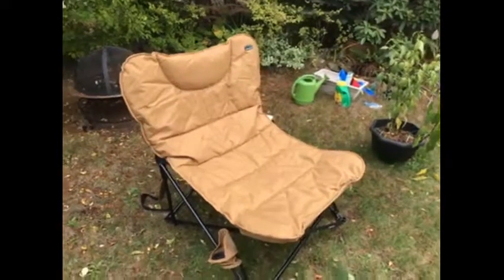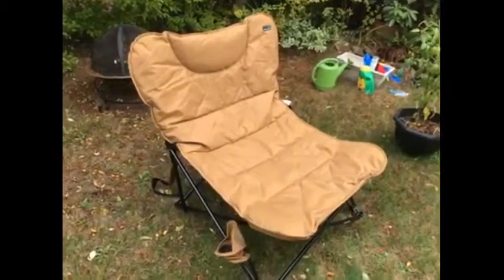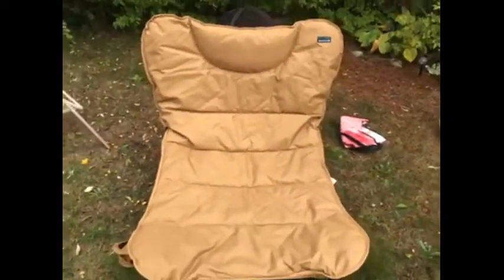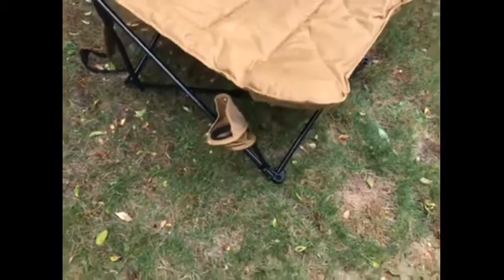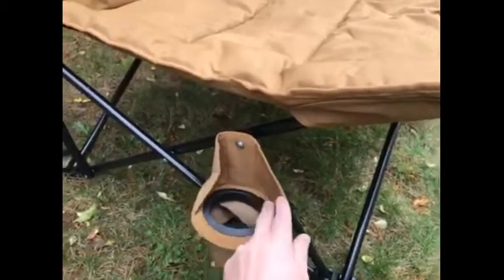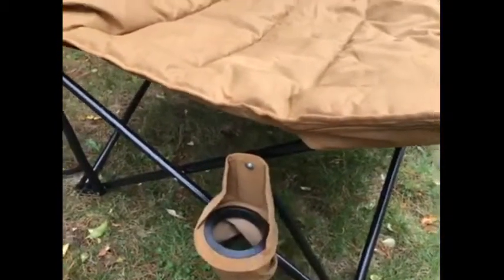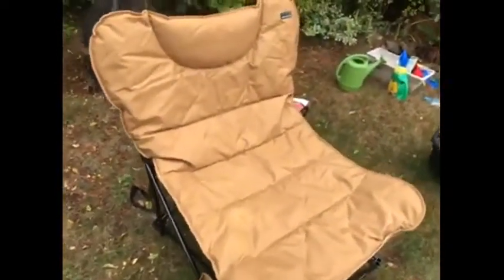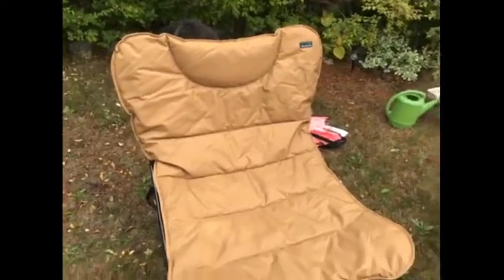My Product Review: Woods Mammoth Chair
Woods™ Mammoth Chair features luxurious padding that provides the ultimate comfort. Huge oversized dimensions let you really stretch out and relax. Durable 600-denier polyester fabric. Adjustable shoulder strap for added convenience.